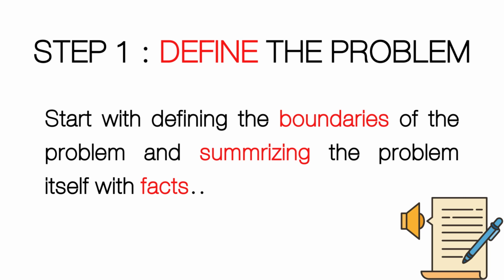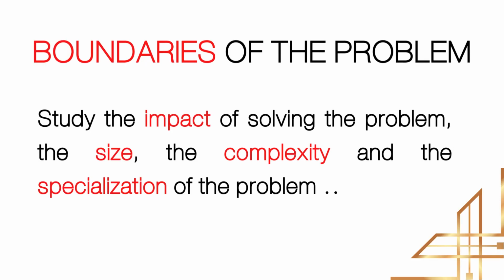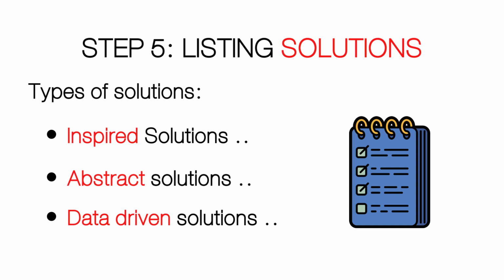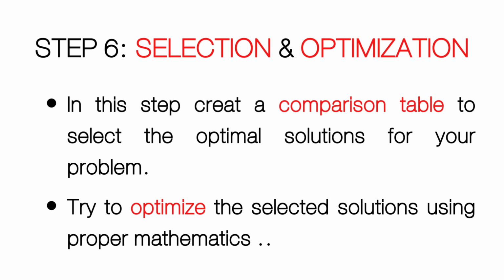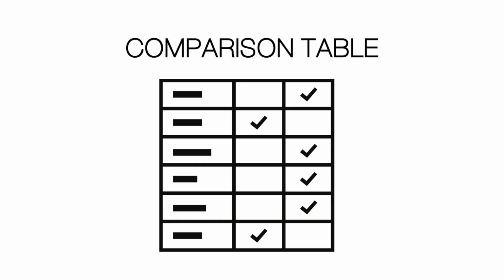Problem Solving Process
In this video, I'm going to show you how to use a problem-solving process that I developed. You will learn how to solve any problem or find the best solution for a given task.